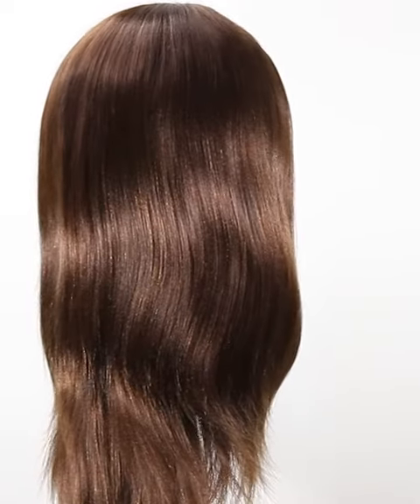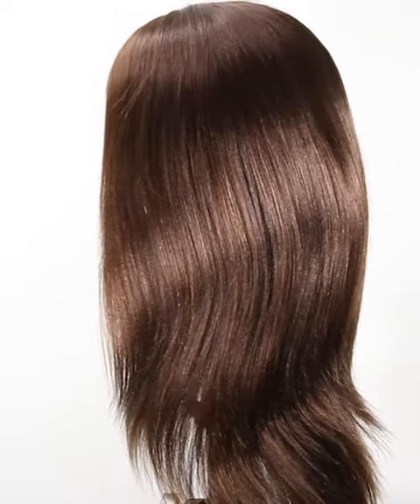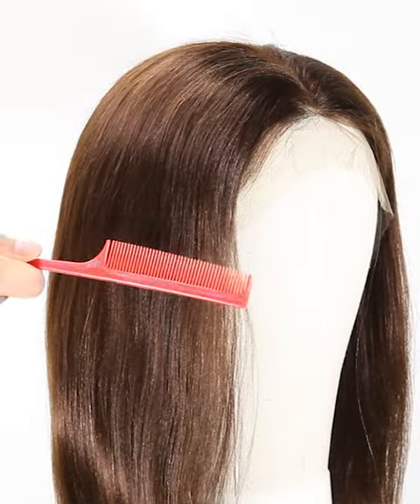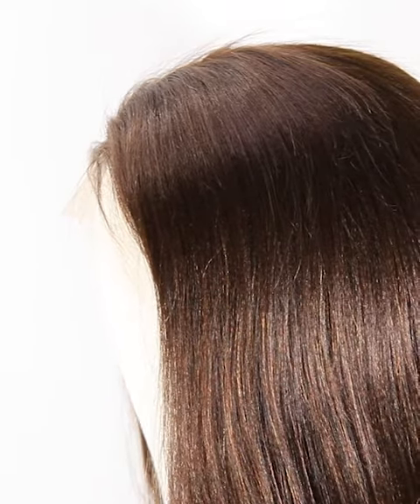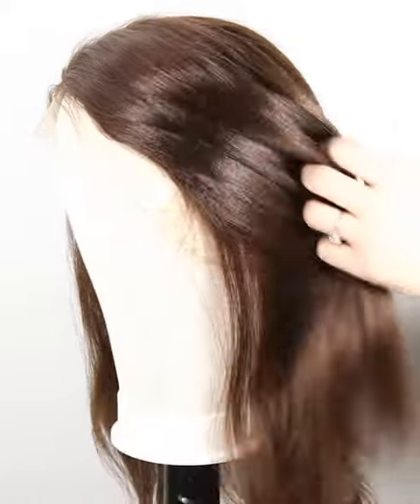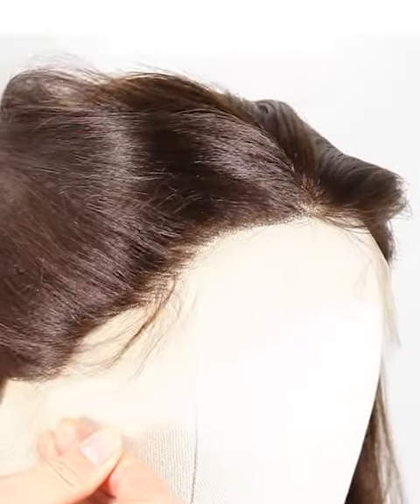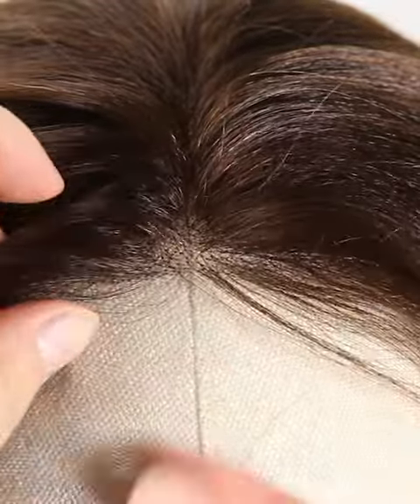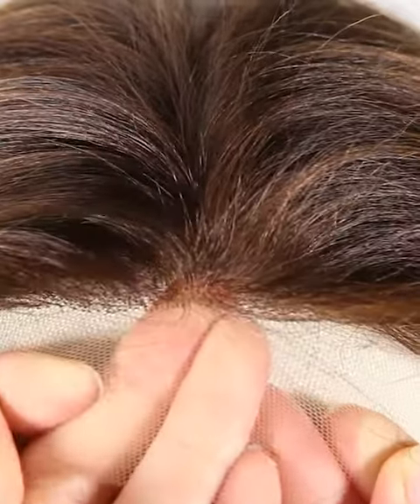Yaki Straight Human Hair Wig Brown Color 4 Wig (NFLW-030)